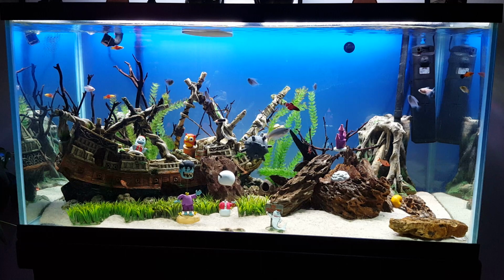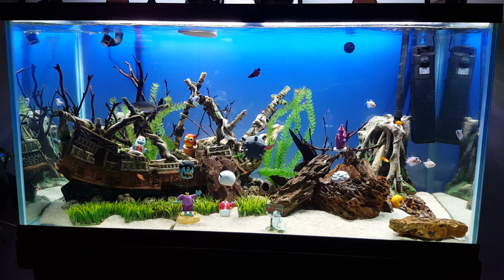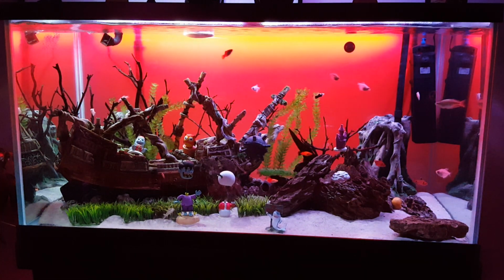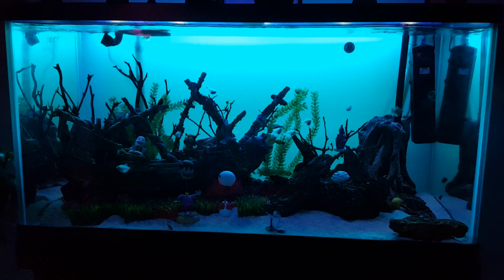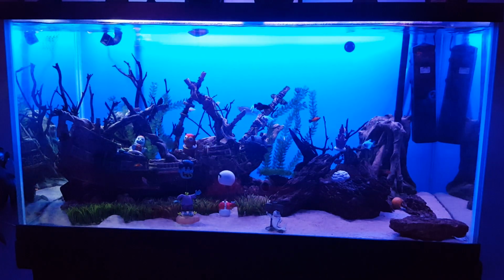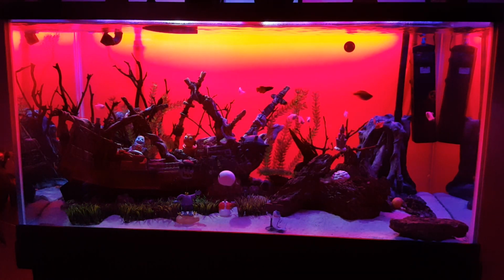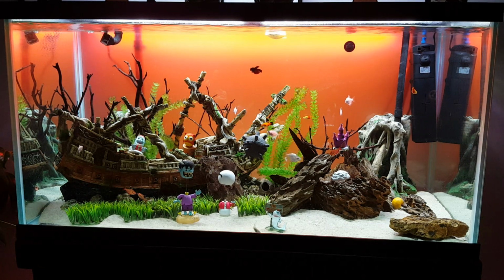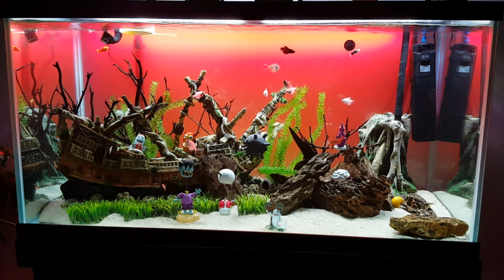Some Of The Cool Things A Current USA Serene LED Light Does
Welcome to Viking Aquatics! 🌊 Dive into the world of aquariums with expert tips on aquarium setup, freshwater fish care, aquascaping, and tank maintenance. Perfect for beginners and seasoned hobbyists alike, we’ll help you create thriving aquatic ecosystems.

Alita AL-60 Air Pump
Air Line Tubing
Sponge Filters We Use
Check Valves We Use
Air line Air Valves We Use
Prime Water Conditioner We Use
FX6 Canister Filter
Digital Thermometer We Use
The Top 25 Aquarium Products in the US